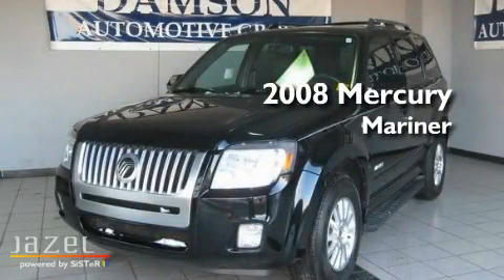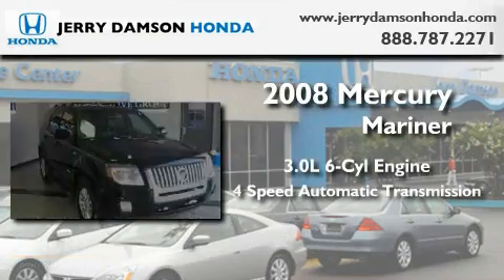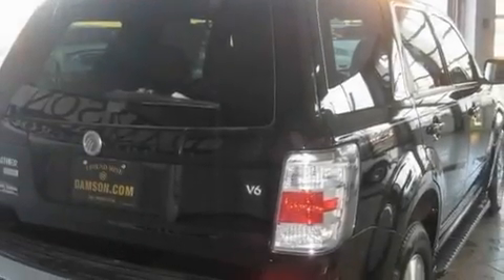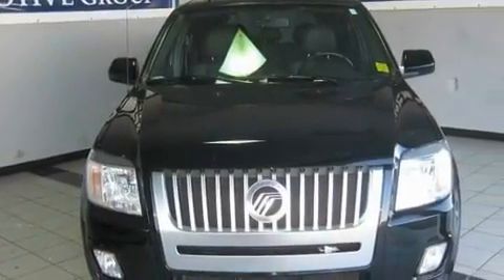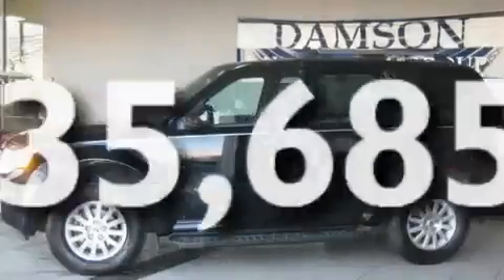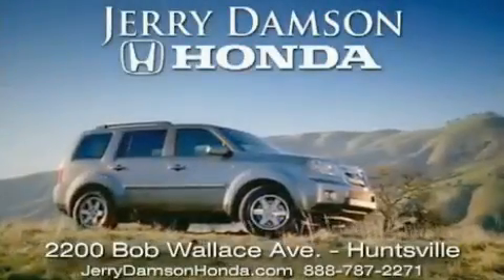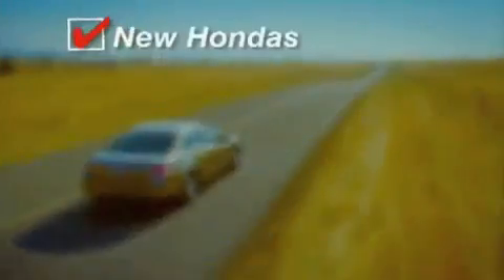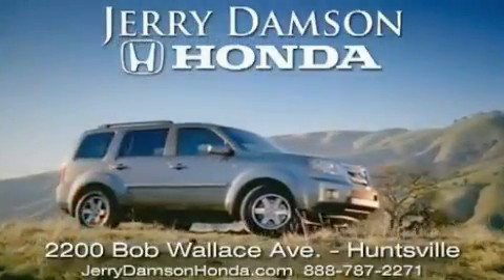2008 Mercury Mariner Huntsville AL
Year : 2008

 Make : Mercury

 Model : Mariner

 Engine : Gas V6 3.0L/183

 Trans . : Automatic

 Exterior : Black

 Miles : 35,685

 2200 Bob Wallace Ave

 Preowned 2008 Mercury Mariner Huntsville AL